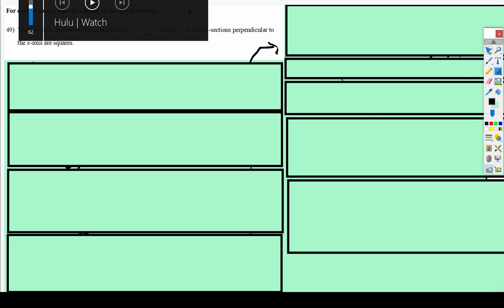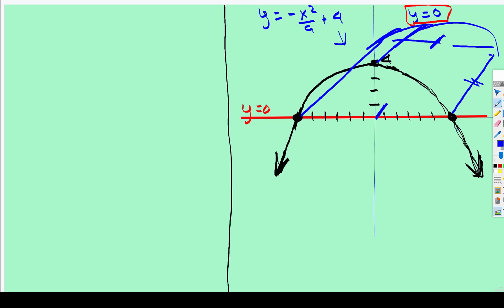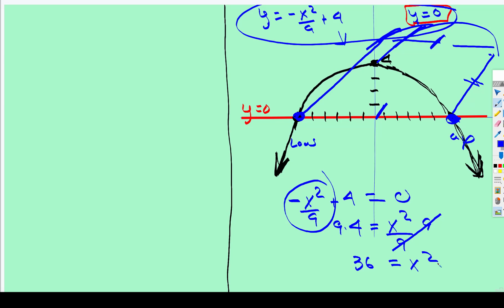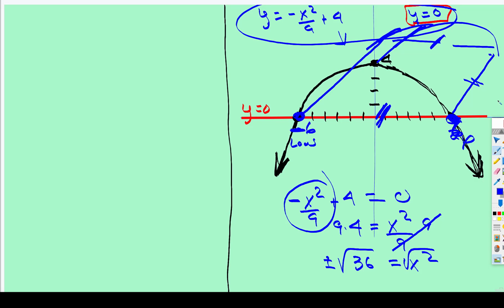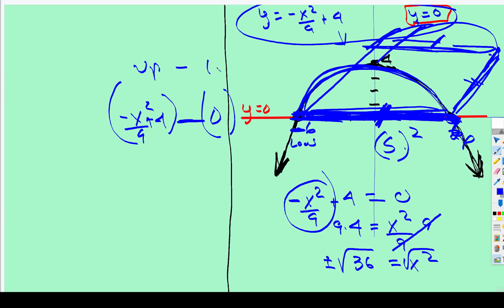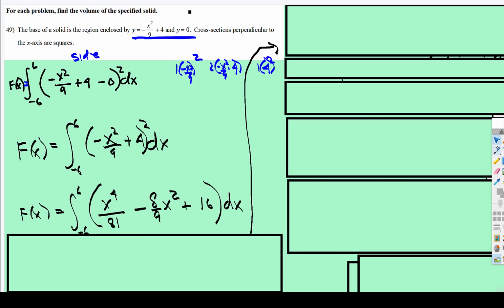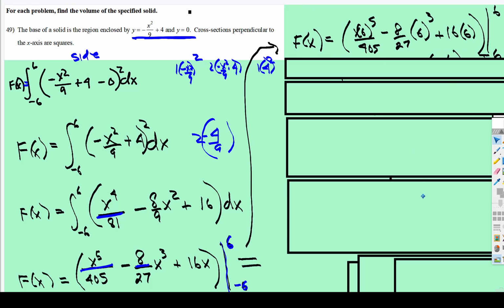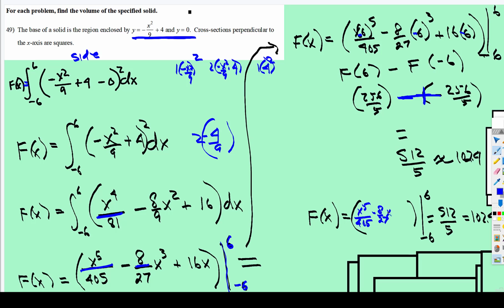Integration: The Base of a Solid that is Square